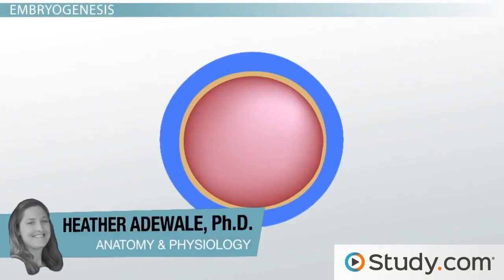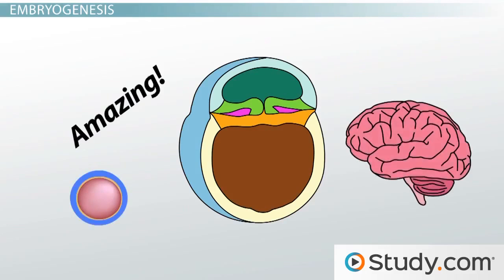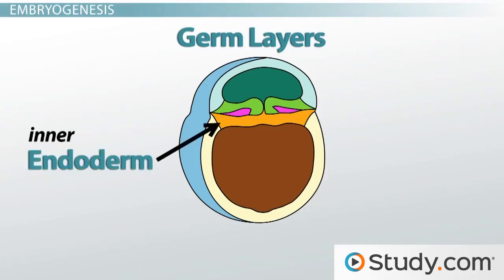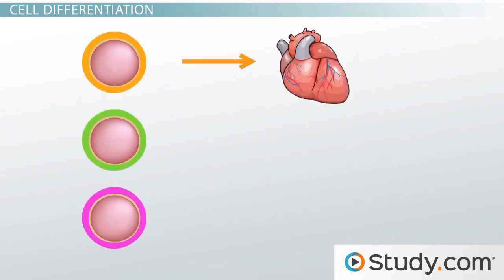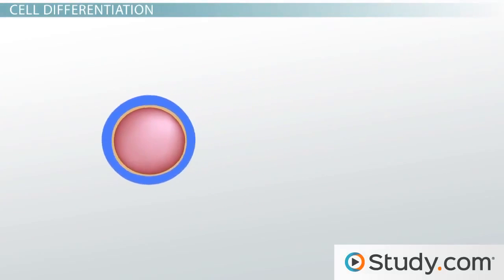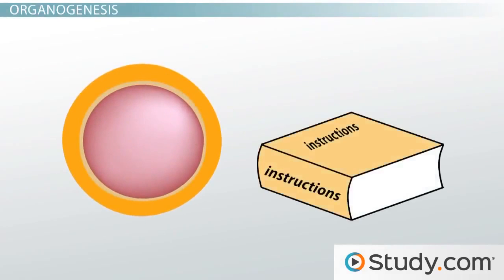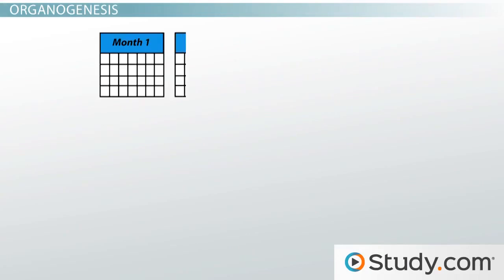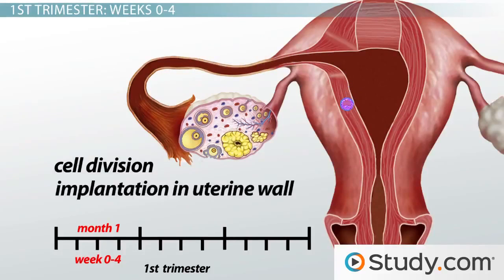Fetal Development in the First Trimester Stages & Timeline Video & Lesson Transcript alex